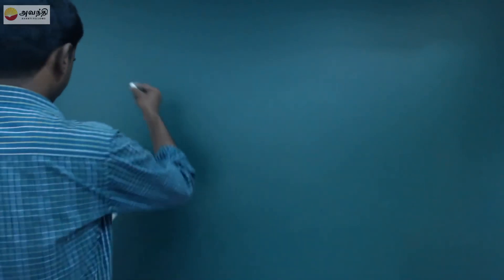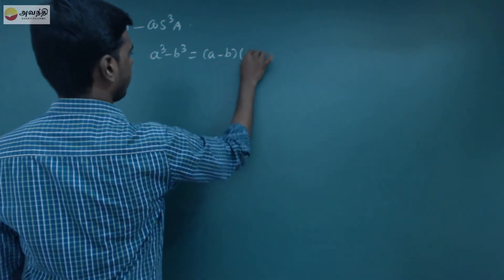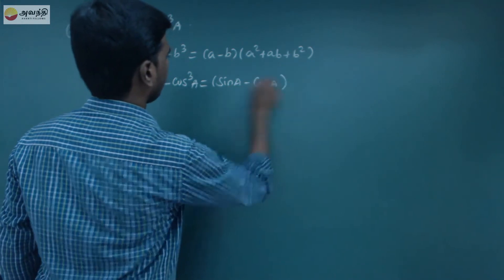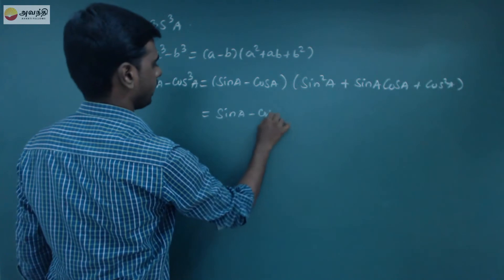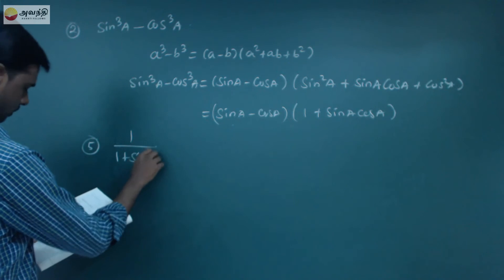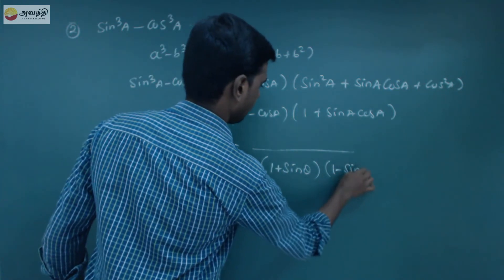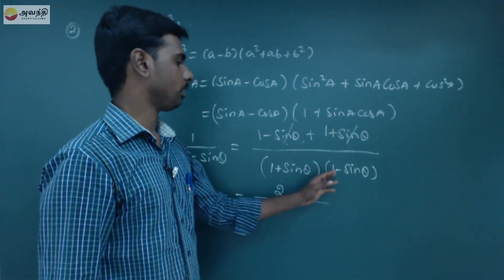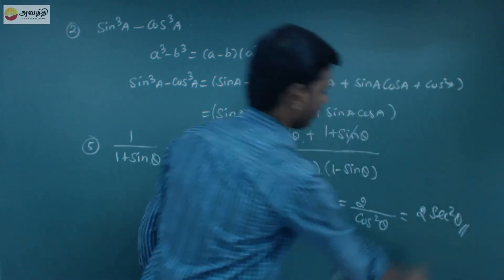TN XI M6.2(3) Exercise 6.3 Q1(ii) & (v)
Mathematics Unit 6 Trigonometry Section 2
Trigonometric ratios & Identities
Trigonometrical Identities
Exercise 6.3 Q1(ii) & (v)